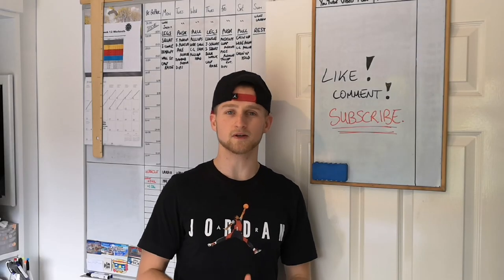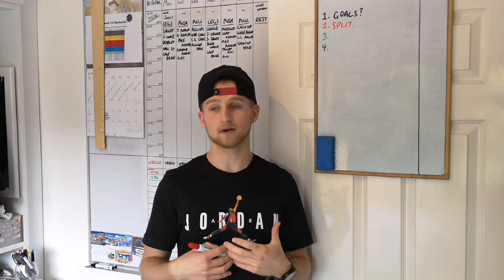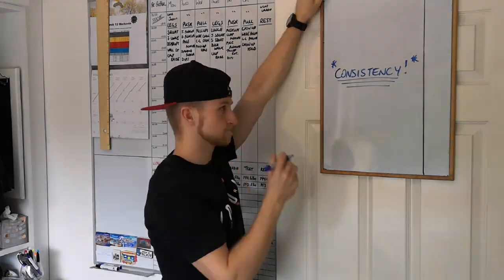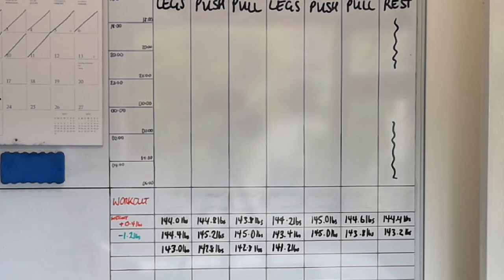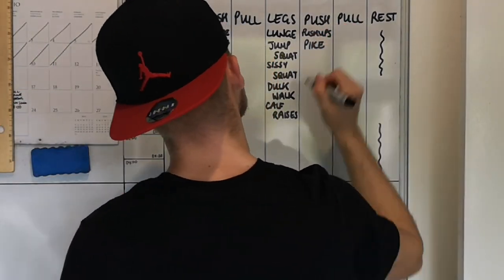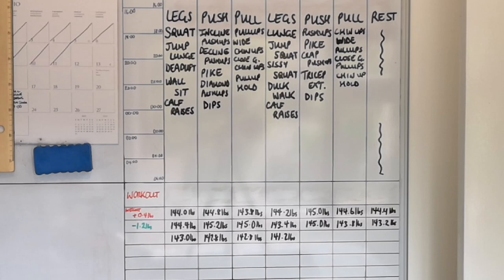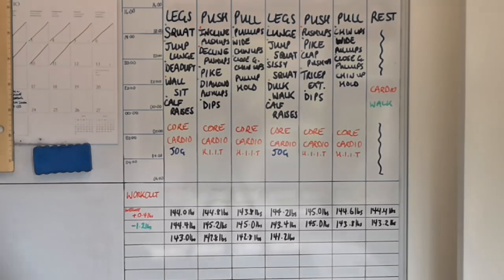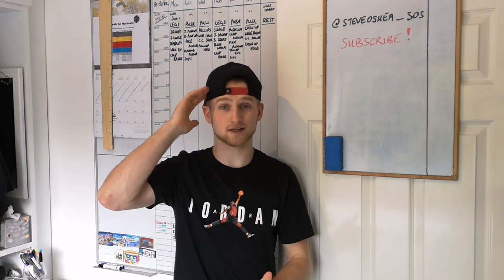Make Your Own Workout Plan at Home (Complete Example Given)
This video shows you how to make your own at home workout plan! Have you ever wanted to start a new workout plan but wasn't sure where to start? Do you want to make your own plans rather than relying on other people?

Say no more. In this video I go through my top four tips for creating your own workout program as well as going through my very own new program- which you can use for free. Yes, that is nice of me.

If you like the look of my example, then you can of course use it yourself. Or you can take what you learn in this video to make your own training program. That's the beauty of YouTube- take what you learn from various videos and combine it yourself.

Either way, whether you use my workout program, or create your own workout plan, put it up on Instagram and tag me- @steveoshea_sos. I'll have a look!

*Yes I know it's not Wednesday. Yes I tried to have it done in time for Training Thursday. Yes I failed miserably. But it's up now!

🥪ATTENTION ALL FIRST TIME CALORIE TRACKERS
There's a whole world of diet information out there and I know when I started out it was easy to get confused and waste time tracking incorrectly.

The videos in this playlist will guide you through calculating your T.D.E.E & setting up MyFitnessPal, the right way, to allow you to achieve your fitness goals- whether that's losing fat or building muscle!

When you know your T.D.E.E and have MyFitnessPal set up correctly, you'll have taken a huge step towards your after photo physique goals!